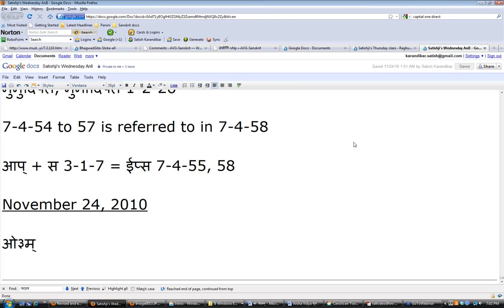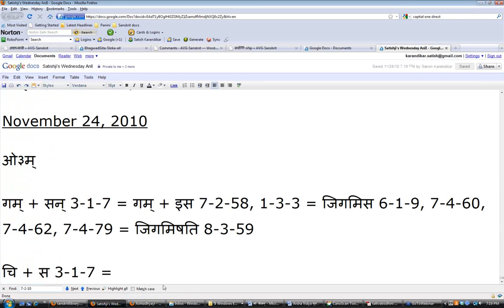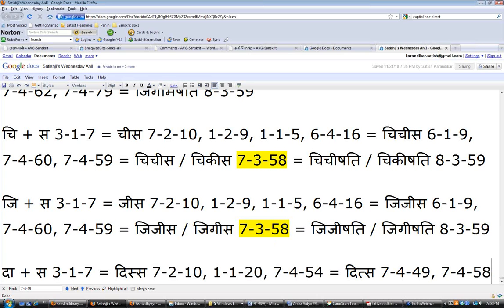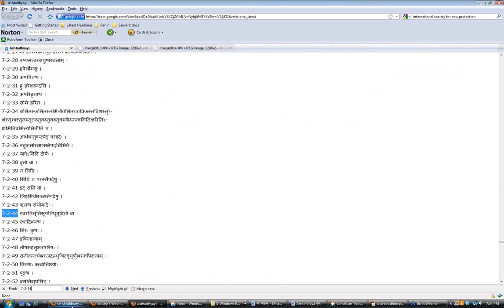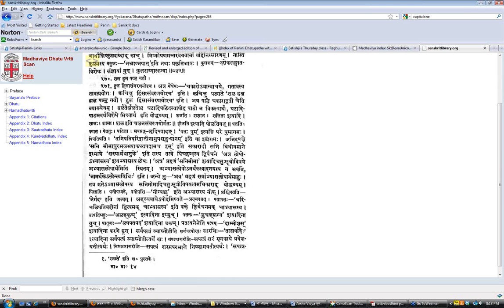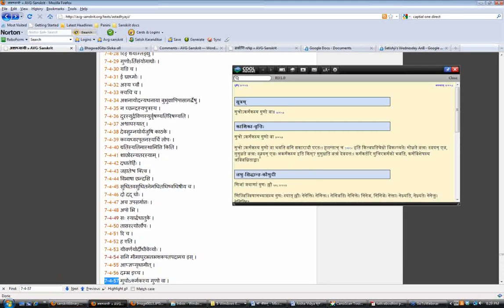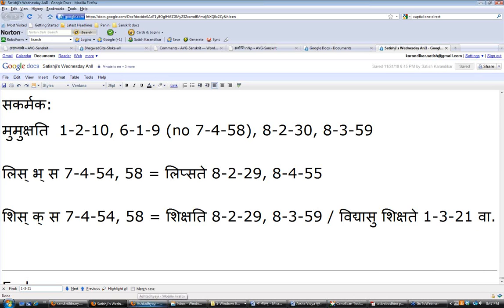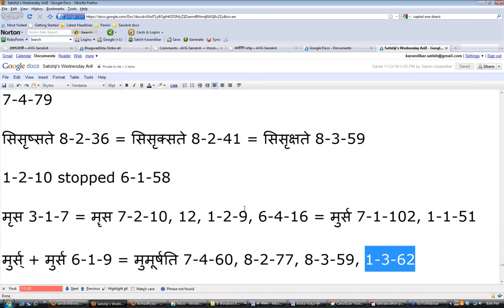Class #46 Antoine Book 2